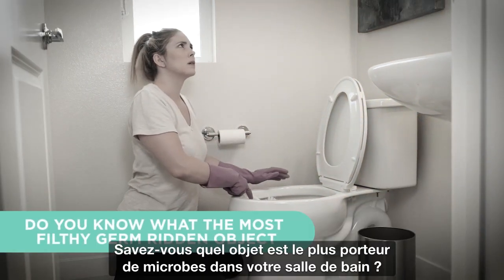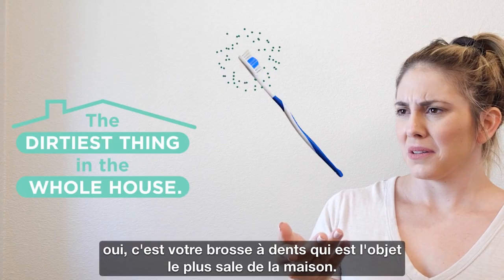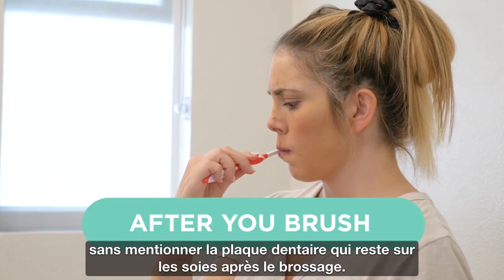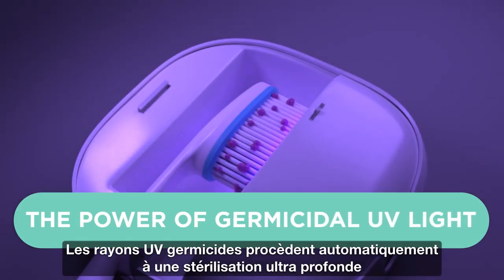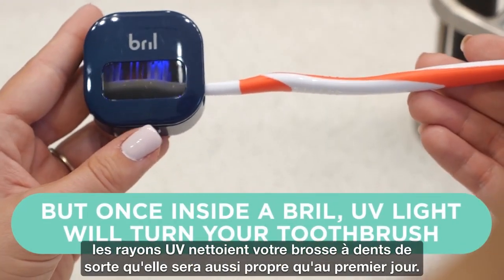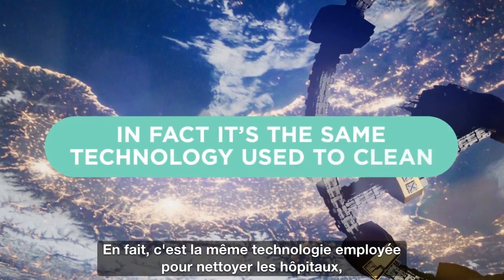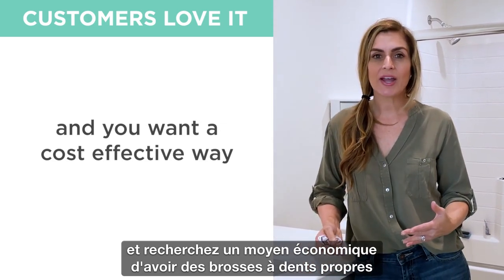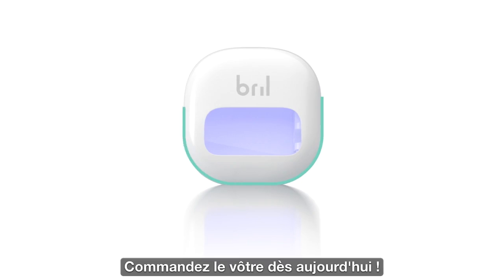Bril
Unboxing BRIL: The Portable Toothbrush Sanitizer

Protect Yourself From the Germs Living on Your Toothbrush
Bril is a portable toothbrush case that uses natural UV-C light to kill 99.9% of the unwanted viruses and bacteria living on your toothbrush — protecting you and your family from potential medical issues.